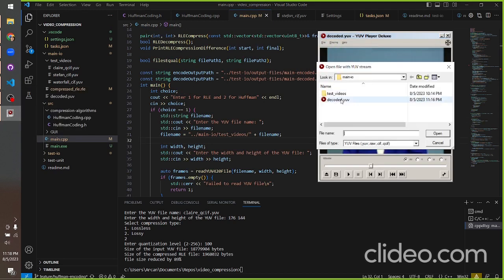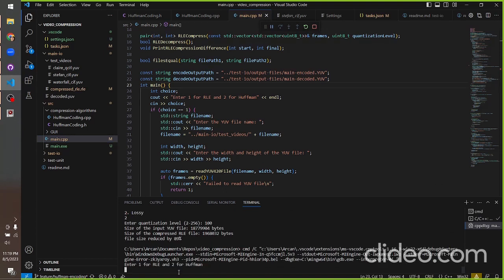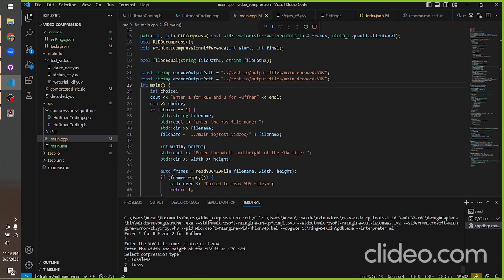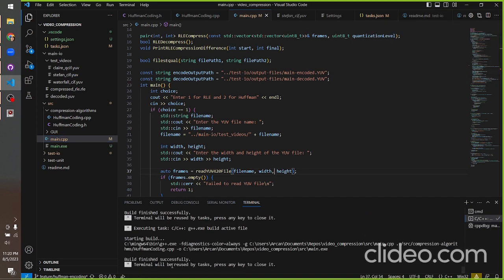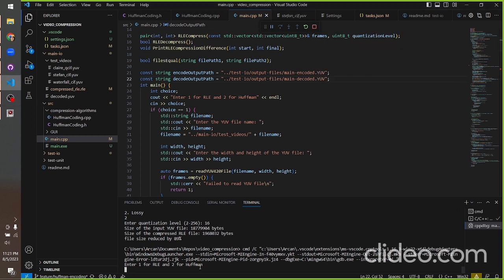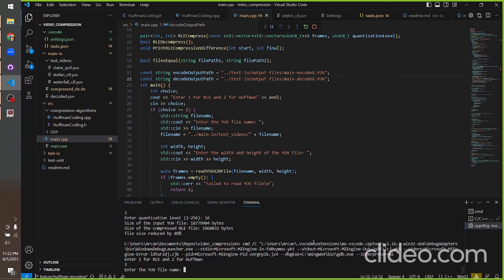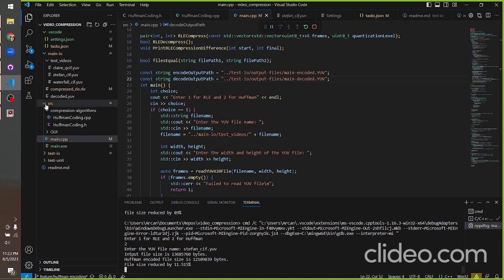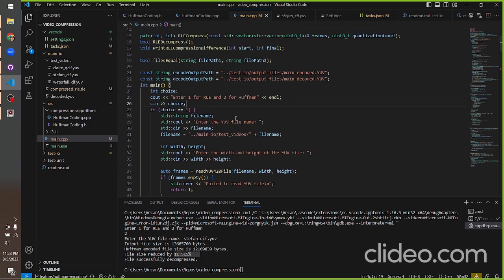COP3530 Final Project Presentation